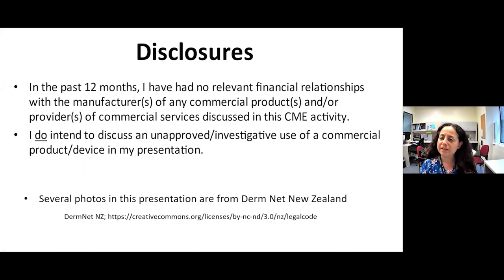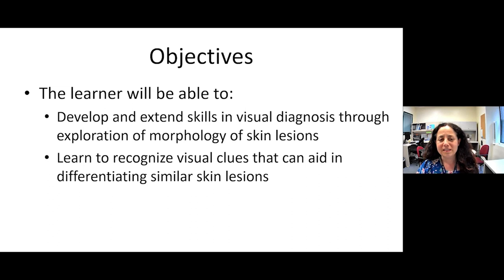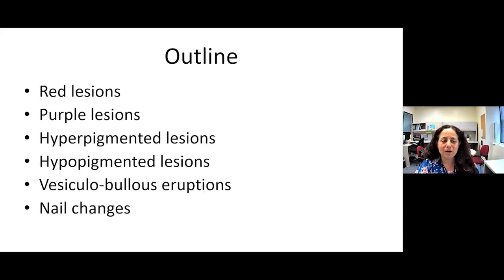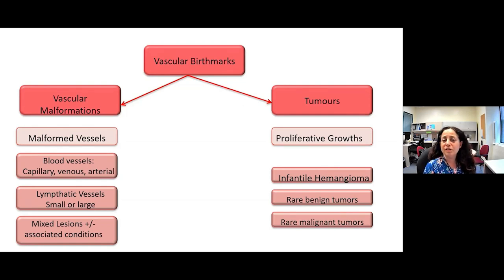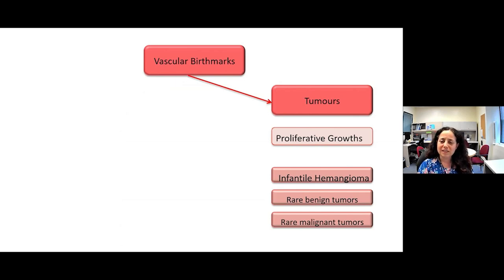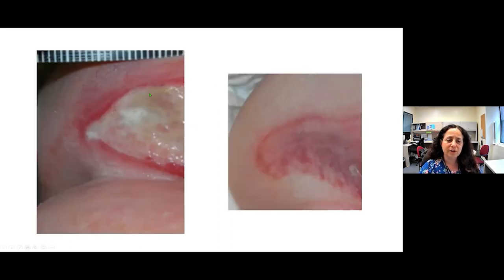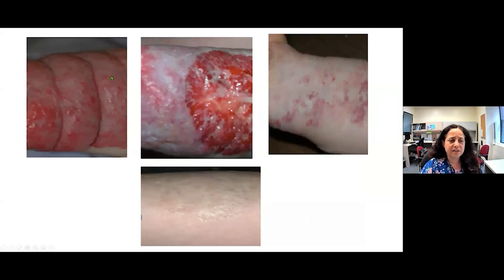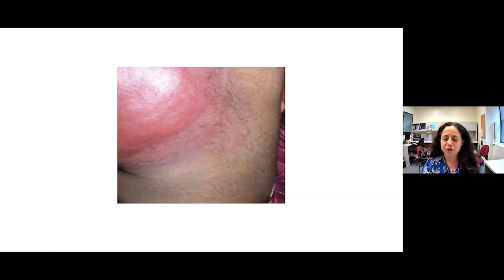Seminario: Síndrome del impostor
Seminar: Imposter Syndrome When One Skin Findings Looks Like Another.

Seminario: Síndrome del impostor cuando un hallazgo en la piel se parece a otro